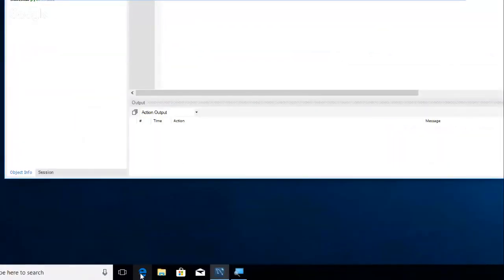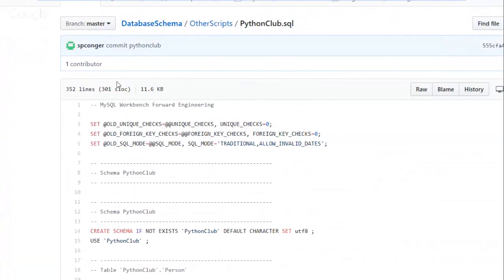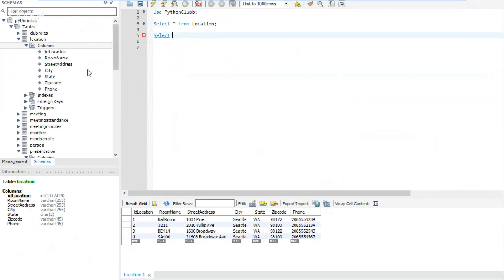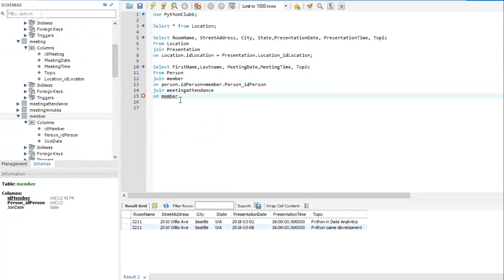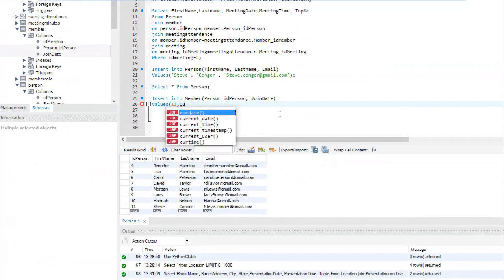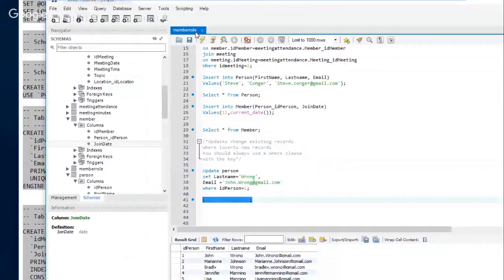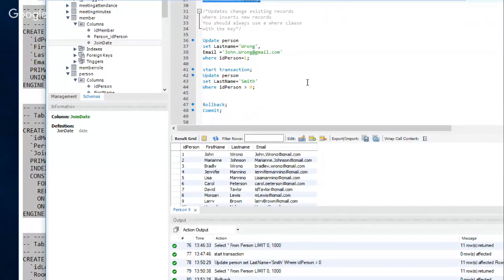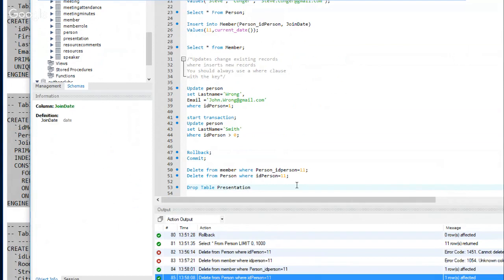ITC2202212018_MySQL_SQL_B